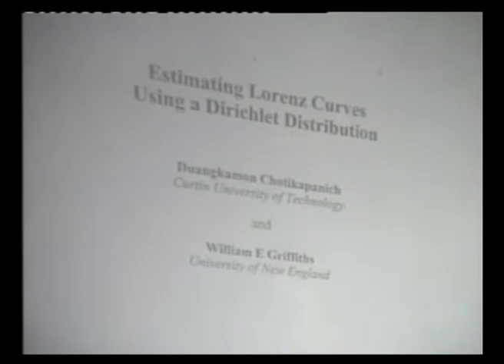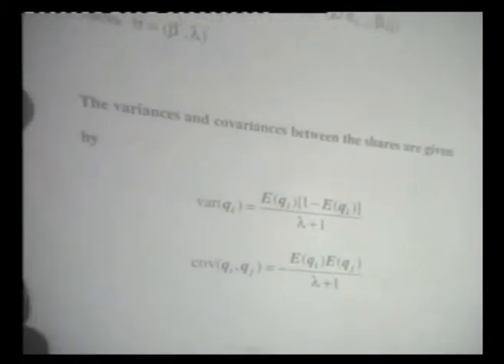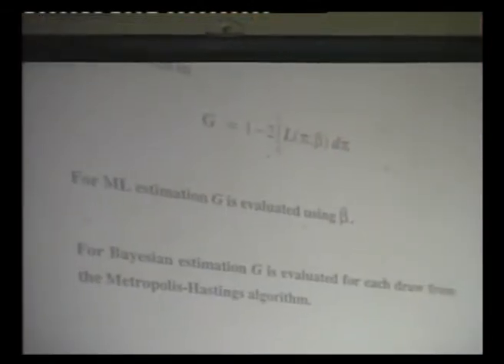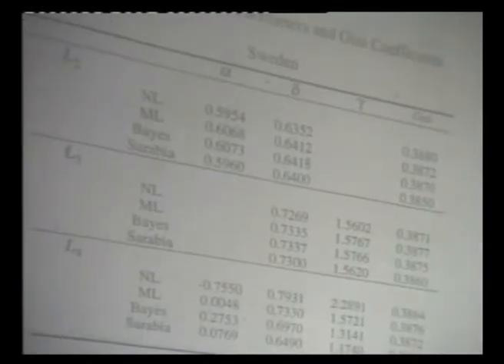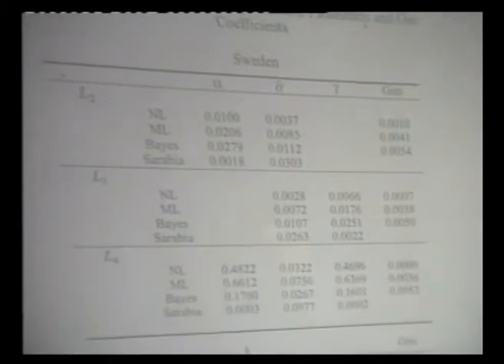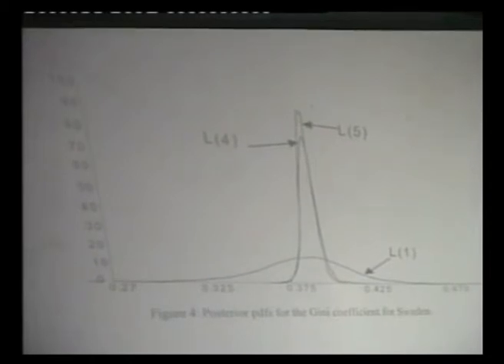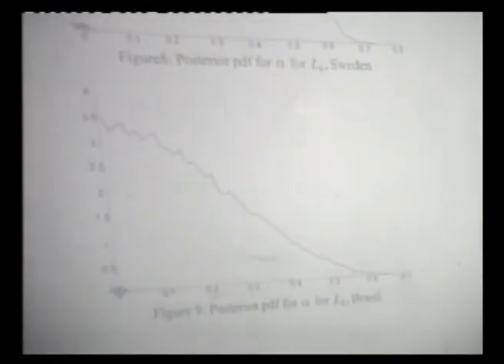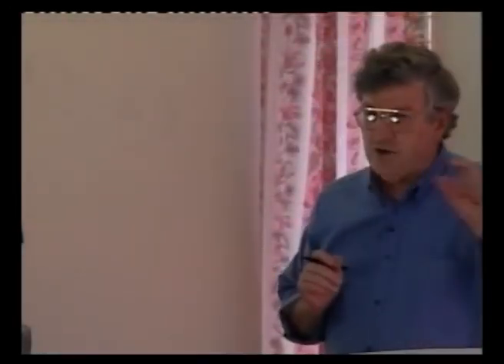William Griffiths: Bayesian Estimation of Lorenz Curve using Dirichlet Distribution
William Griffiths:  Bayesian Estimation of Lorenz Curve using Dirichlet Distribution at the Workshop on  Bayesian Methods in Econometrics and Forecasting at ISI Bangalore. Lecture Series Edited by K. Surekha Rao of Indiana University Northwest.
It Pays to Go Bayes: Lectures series edited by K. Surekha Rao. Foundational lectures on Bayesian methods in Econometrics and Forecasting by Arnold Zellner, J K Ghosh, Bill Griffiths, Wolfgang Polasek, Prem Goel and others.